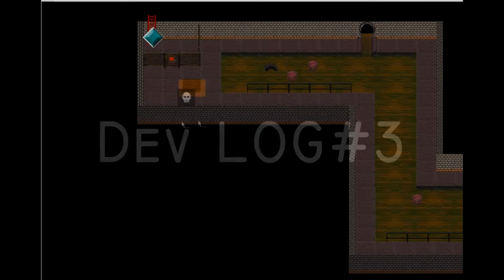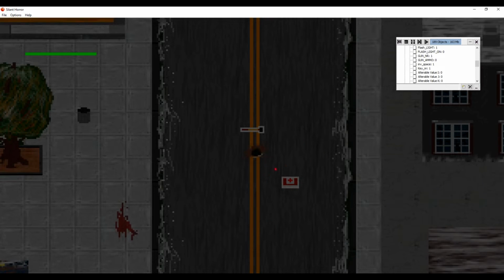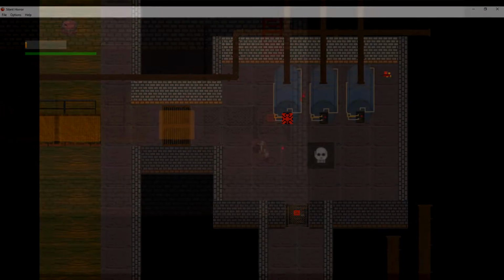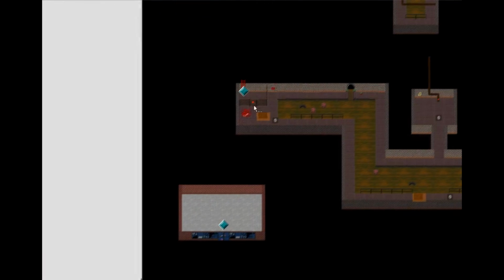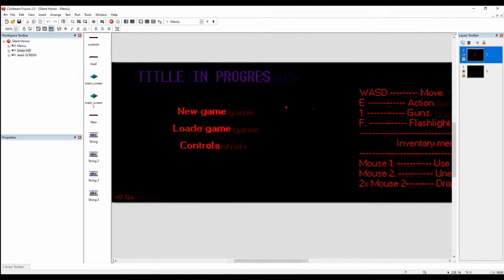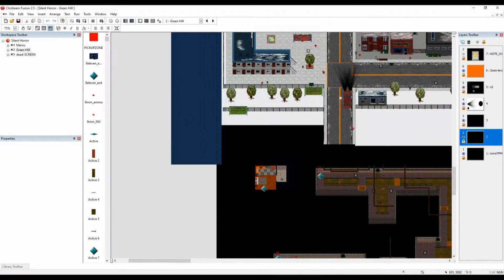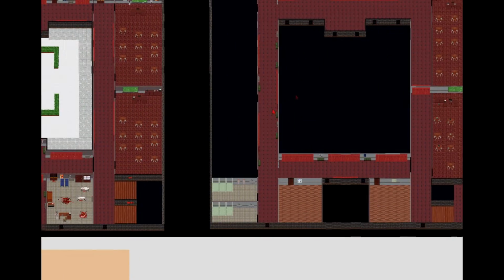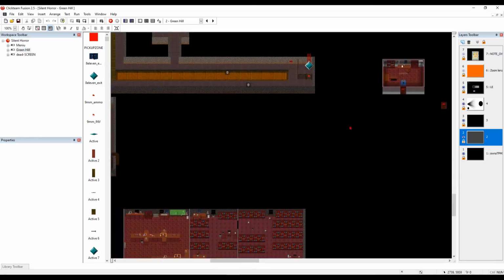Silence in the Dark Dev log #3 (MMFusion 2.5)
Silence in the Dark Dev log #3 using clickteam fusion 2.5 game engine. So this is week 3 video I made a while ago. I wasn't sure if i'm going to put my dev log on youtube. But i decided to show you all the process I used for the past 6 months now.
the game is more done then in this video. It already have a story. And i'm closing to the finish line. Recently  I finished the steam page. So if you think that you like this game i'm making, feel free puting it on to your wish list.

I usually cover retro games, retro gear(some times news in the world) and do game development.  If you think I got interesting channel link is in below.